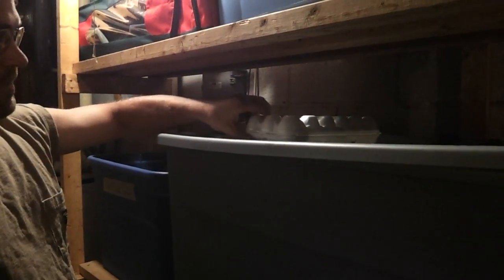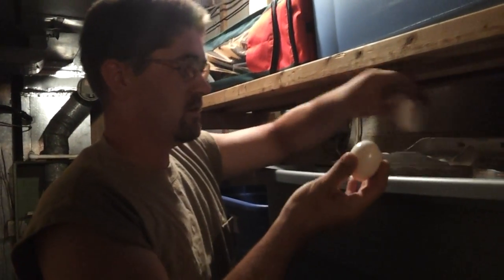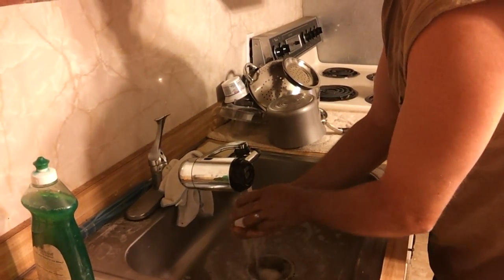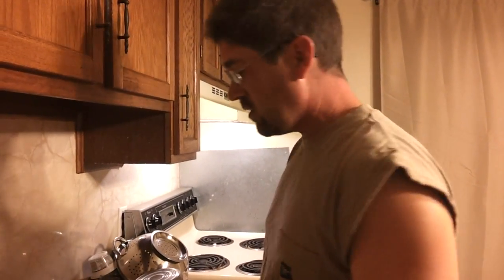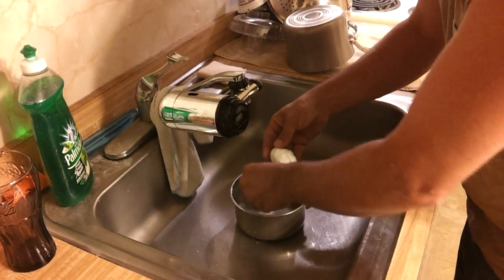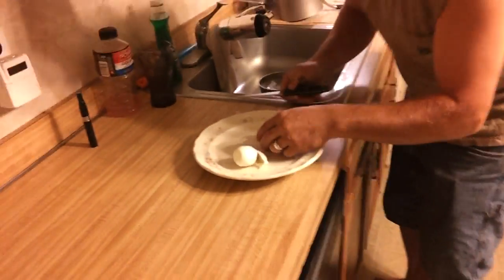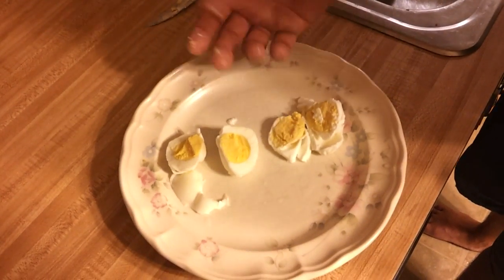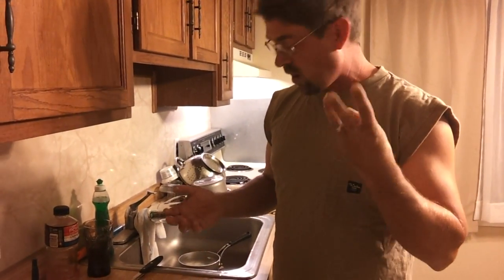Long Term Egg Storage Without Refrigeration Experiment (Month 2)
Here are the results of "month 2" egg experiment without refrigeration.  We decided to hard boil the eggs this time.  After washing off the mineral oil, we hard boiled the eggs and opened them up for inspection.  The 1st egg had a bit of a "funny" taste to it but still very editable (and I felt fine the next day).  The 2nd egg tasted perfect.